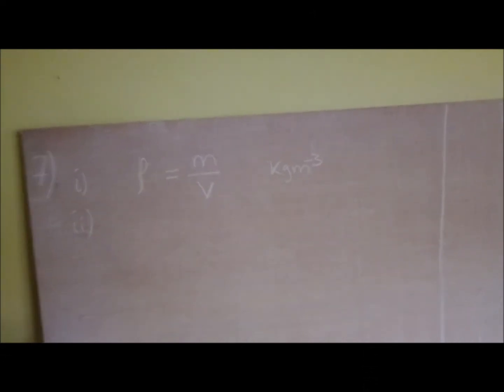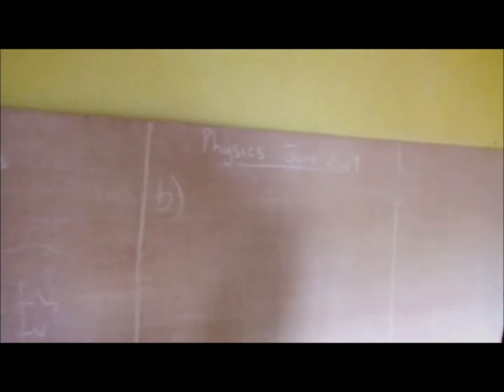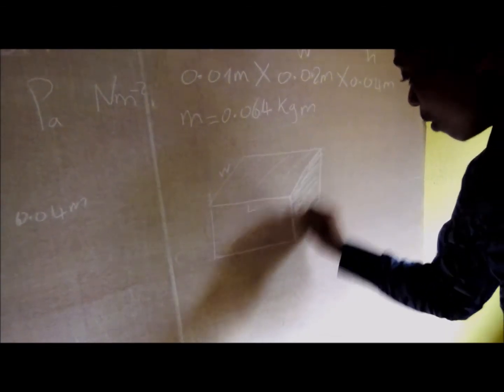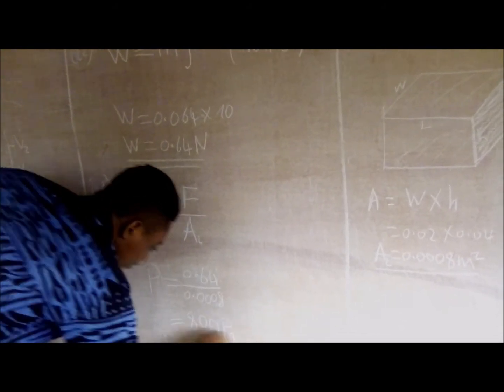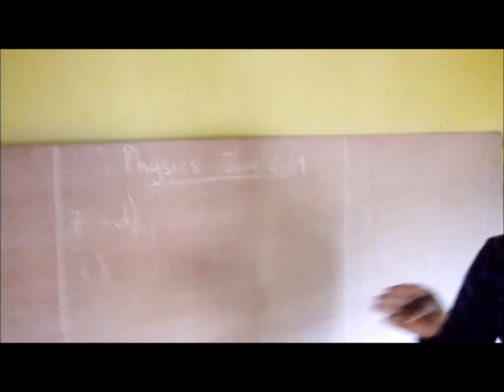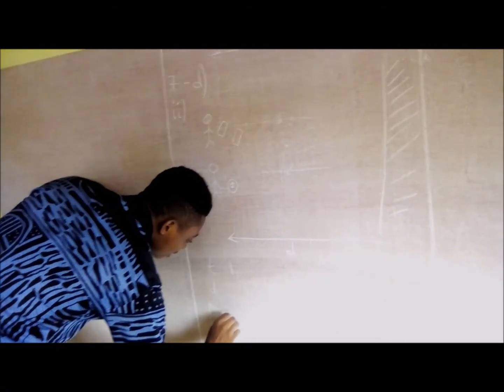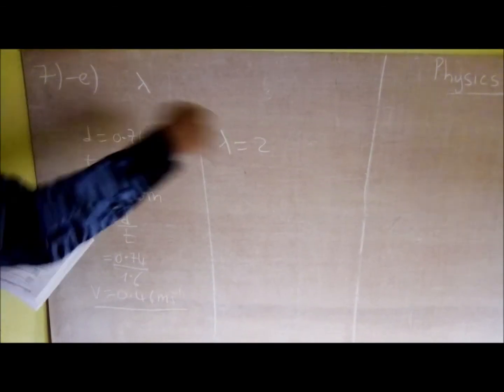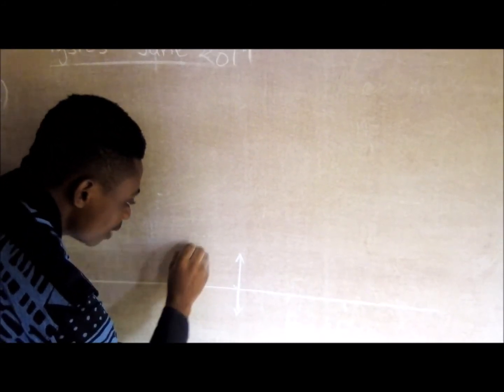physics question june 2019 ordinary level solving question 7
dealing with density which is mass divided by the volume and coming out with experiments that will help you understand density, relating density with a real life experience.
working with pressure which is force divided by the area, dealing with experiments.
working with waves both longitudinal and transverse waves, experiments such as clappers, dealing with velocity which is displacement on time
concept of optics that is convergent and divergent lenses, for more  videos get to our youtube channel yontechonlinerevisionclasses